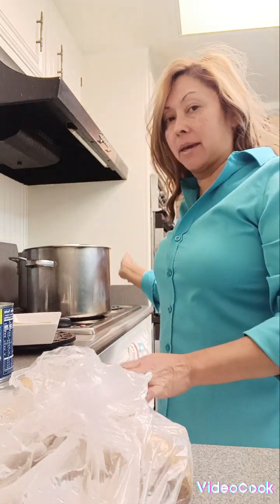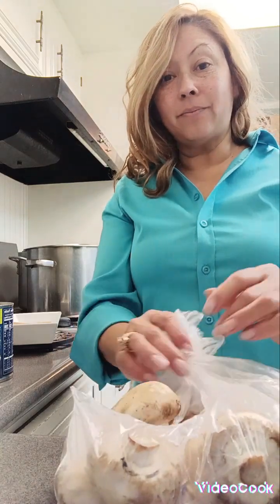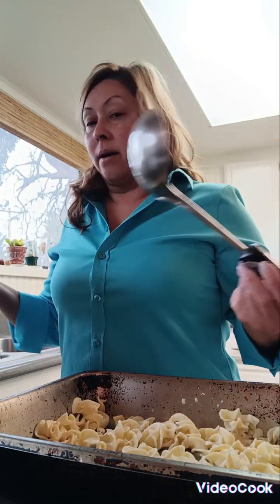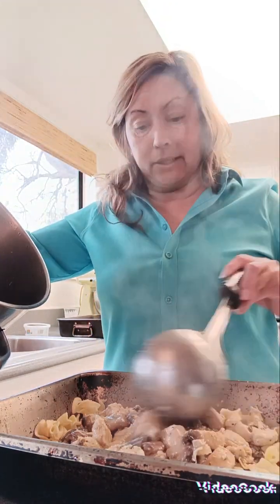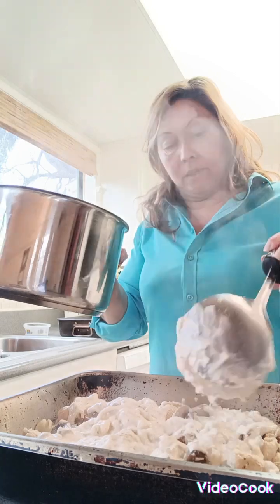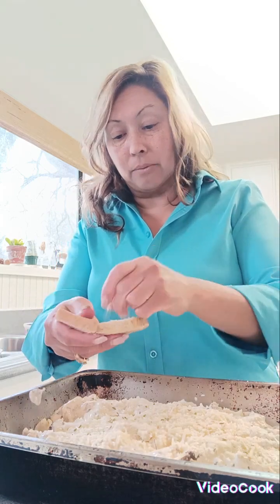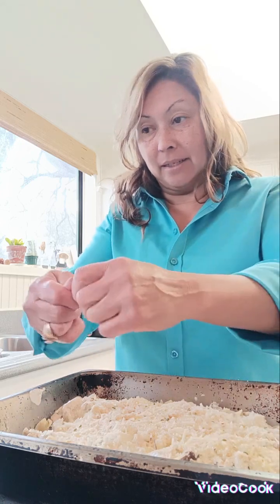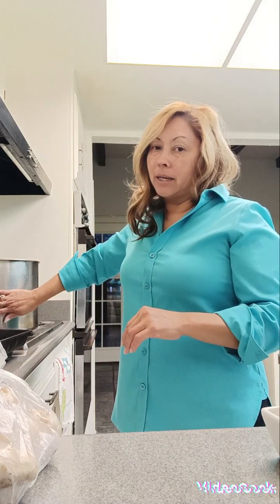Cooking with LadyRebecca Chicken, mushroom Cassarole, and cream cheese .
Chicken mushroom Casserole,
If you enjoy cooking for fun or entertain with your most favorite meal. Have fun,!